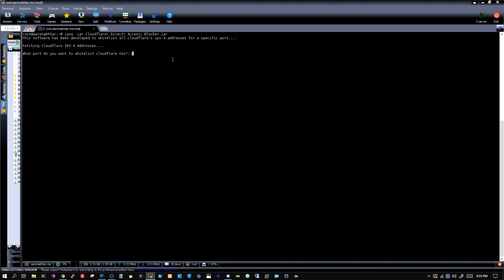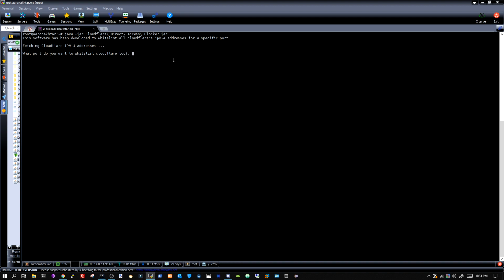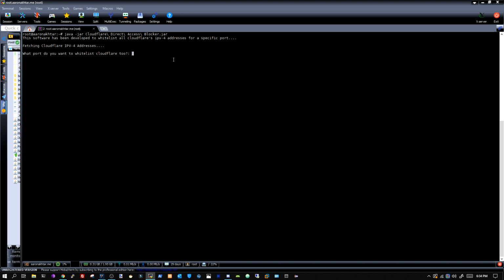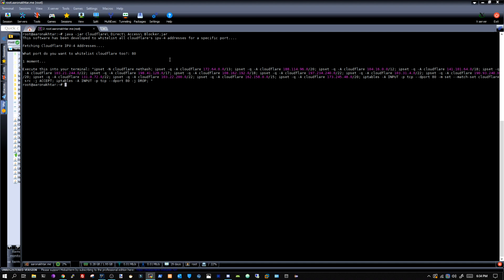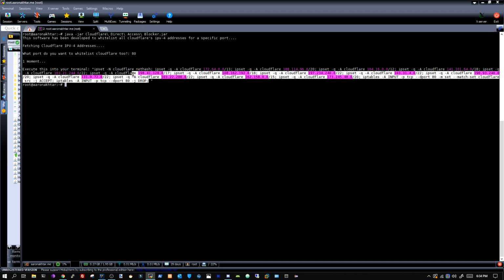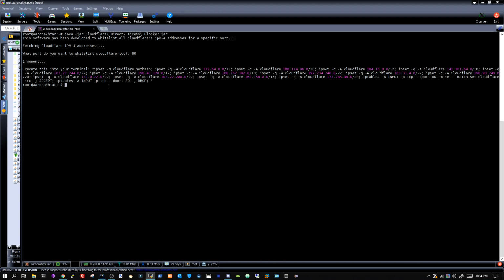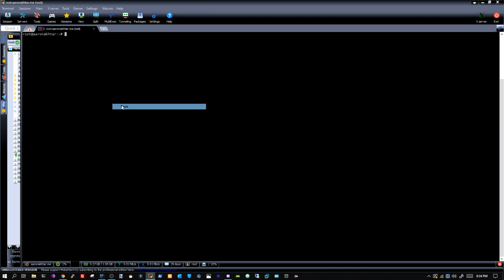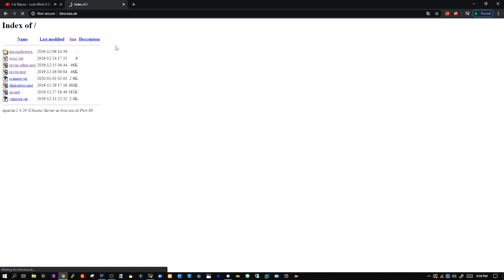How to hide your websites ip address from being indexed on google (Cloudflare Edition)